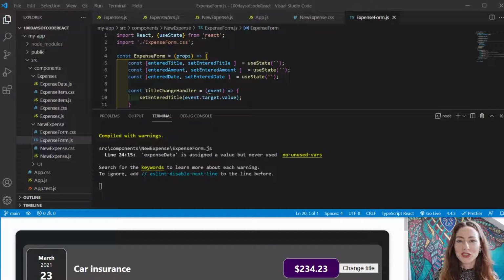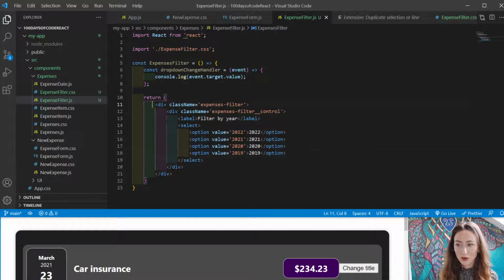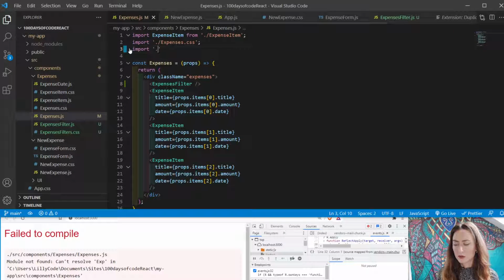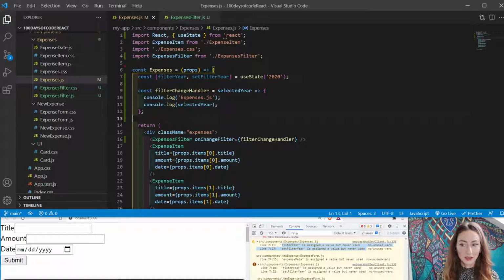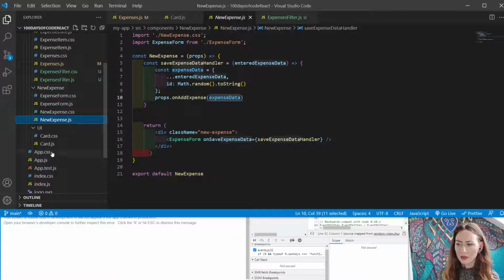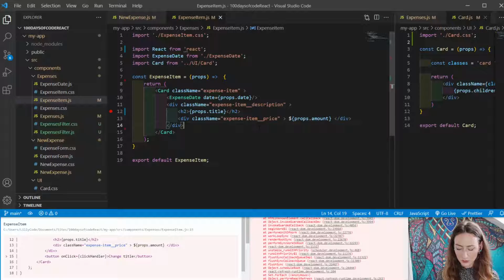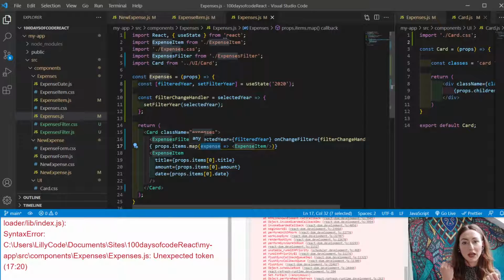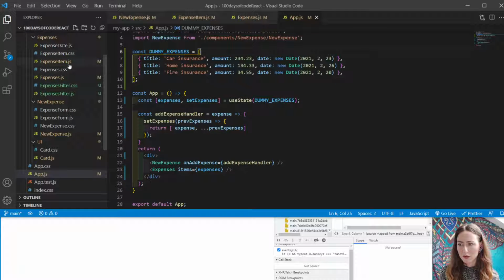REACT USESTATE & PASSING DATA | 100 DAYS OF CODE | DAY 6 | TECH, CODE & CAREER CHANNEL | LILLY CODE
Today I'm looking at concepts such as:
- Reacts useState
- Passing Data around components

Links mentioned in this video:

Maximilian Schwarzmuller's React Course - React - The Complete Guide (includes Hooks, React Router, and Redux) Second Edition [2021 Updated]

Bitcoin: 3MXJoeQPmrACtJmVyhUf79xpbzEpkTgc9u
Ethereum: 0x836DffD1D60B1265eb9a5335D4790Ef07BA0F699